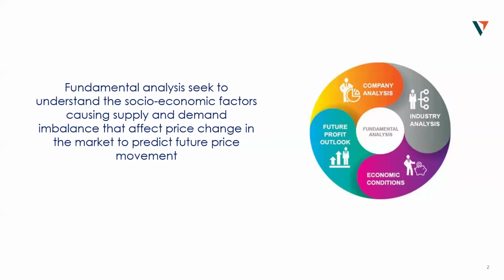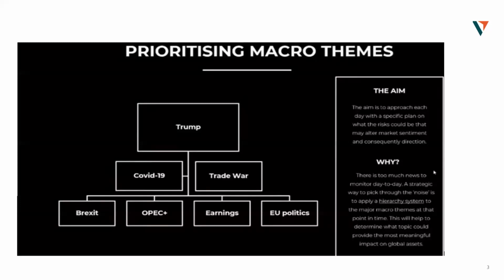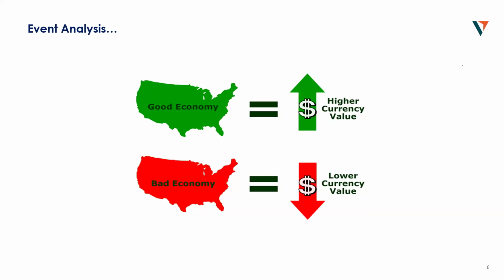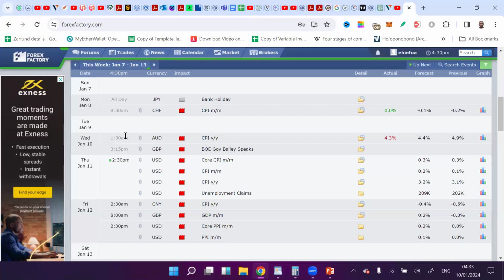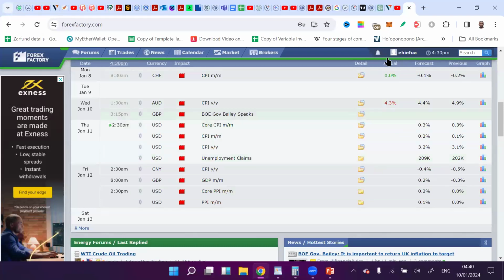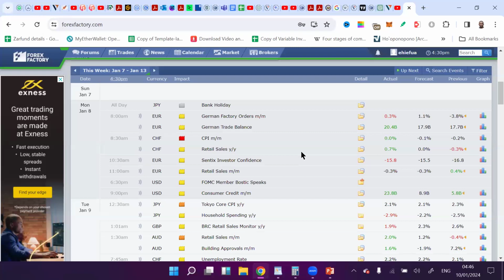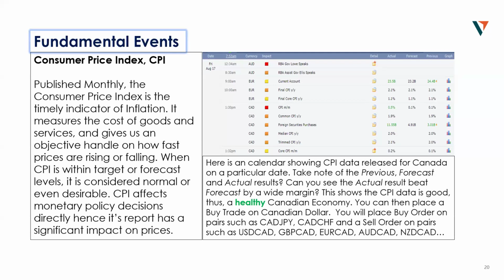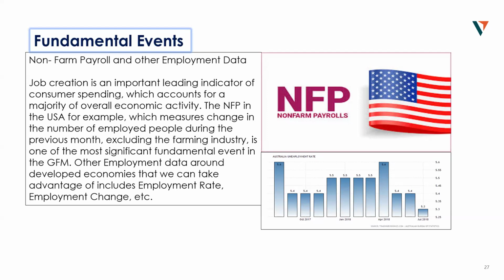Refresher's Course: For Intermediate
Ready for a market knowledge boost? Join our Refresher's Course series on Fundamental Analysis: What Moves the Market. Brush up on the core principles of analyzing economic indicators, earnings reports, and more. Whether you're revisiting the basics or aiming to deepen your insights, this session is your compass for navigating the forces that drive financial markets. Get set to decode the market's language and make informed moves!